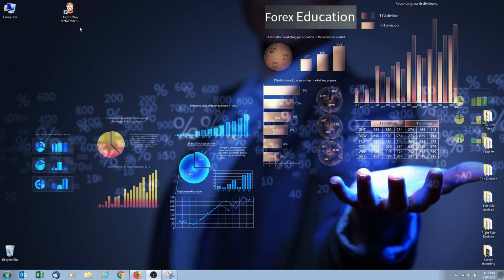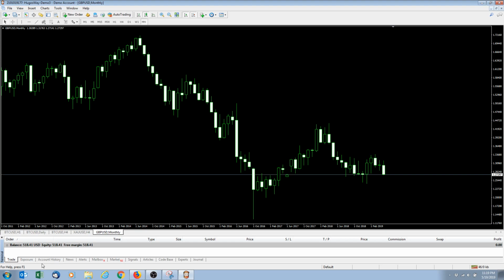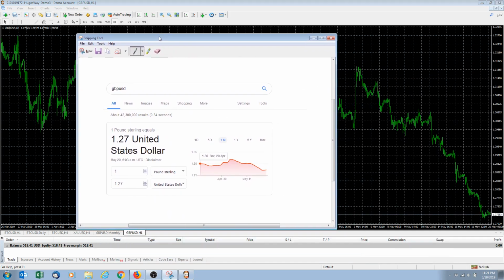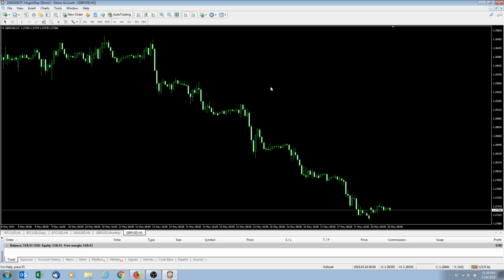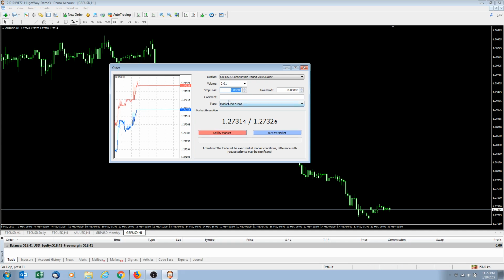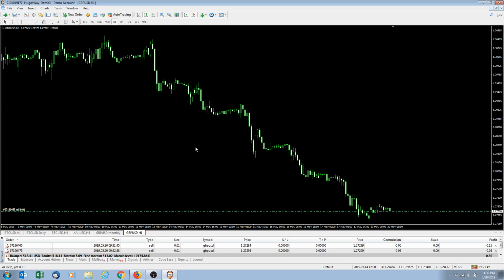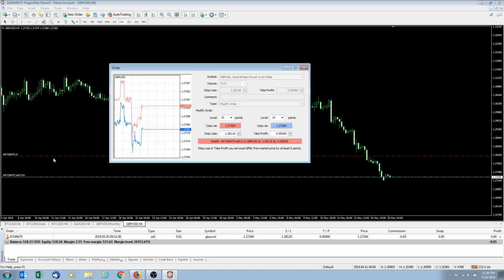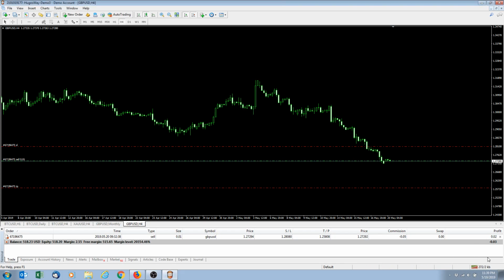Meta Trader 4. How to Open a trade, Close a trade, Set a Stop Loss and Take Profit.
Lesson 5 -  How to  Open a trade, Close a trade, Set a Stop Loss and Take Profit with Meta Trader 4

2000 New Students Per Month.. ALL Learning 4 FREE!!